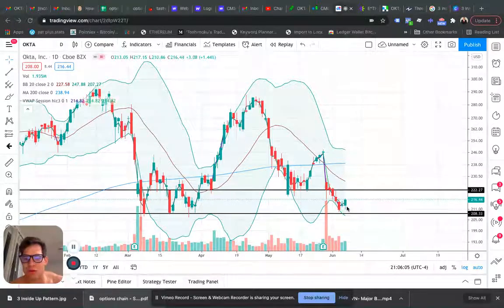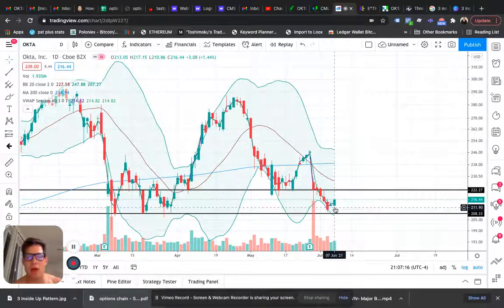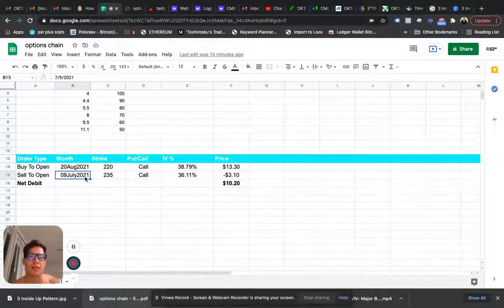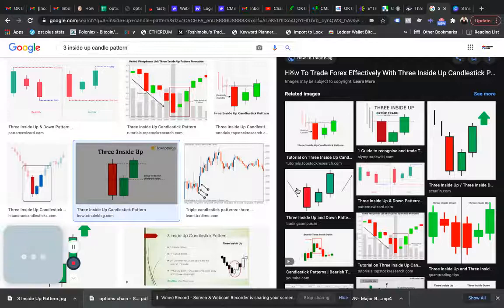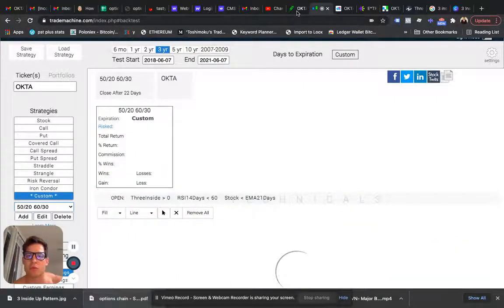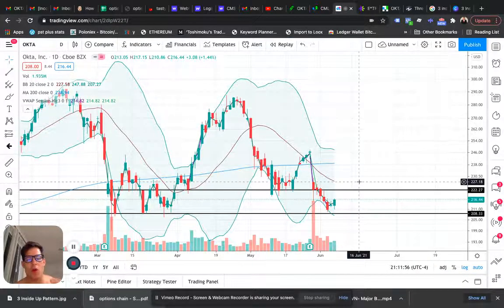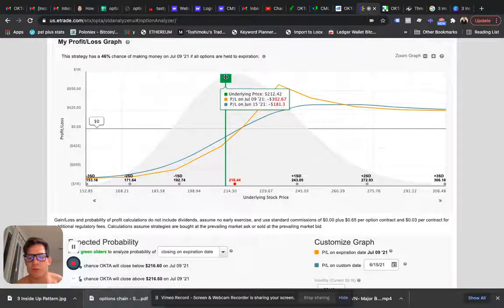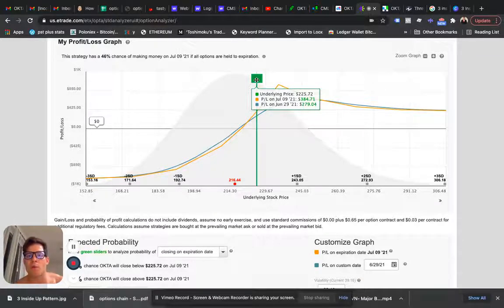$OKTA Bullish Reversal Pattern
Okta just printed a 3 inside up candlestick pattern.  Historically, this has been a good time to get long.

I show you the exact options strategy I am using to get directional exposure to this stock.